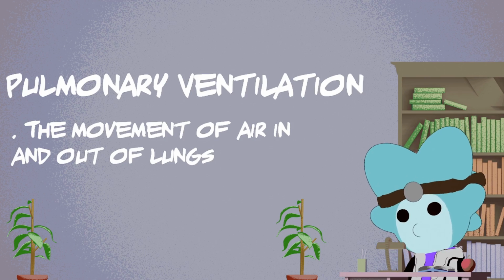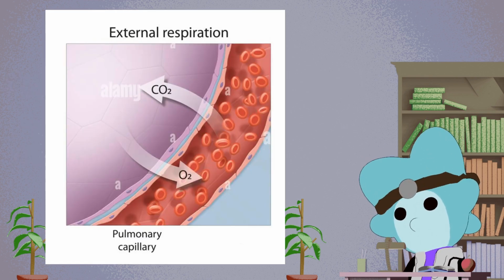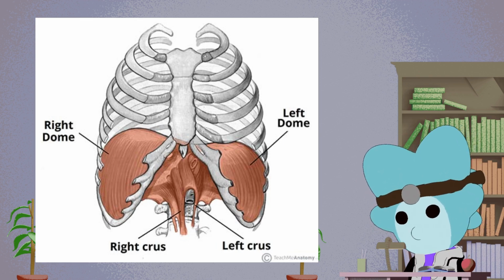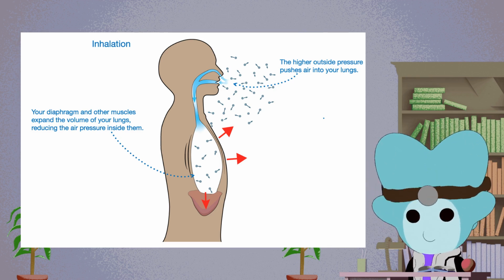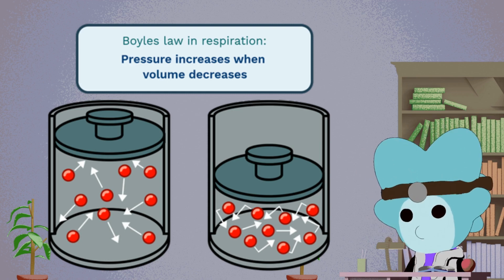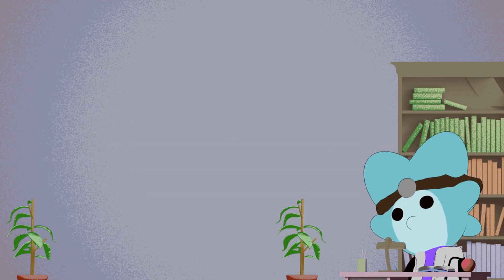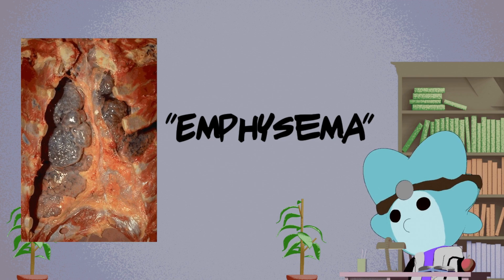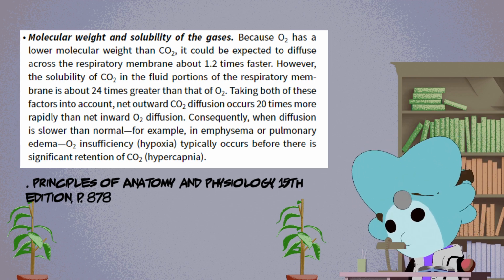Ventilation and the Factors of Respiration